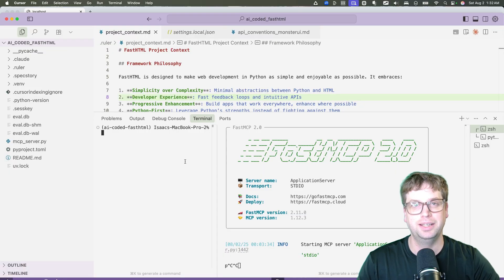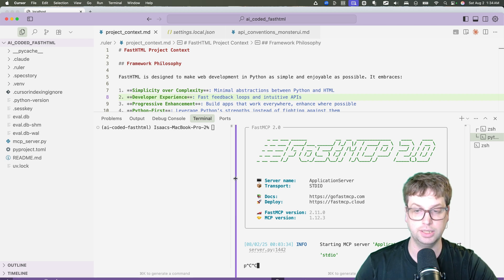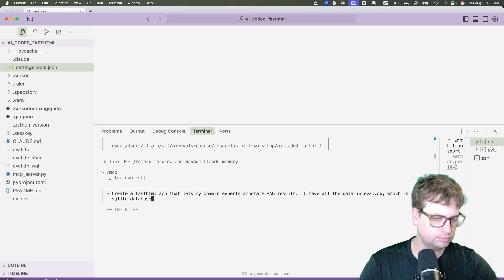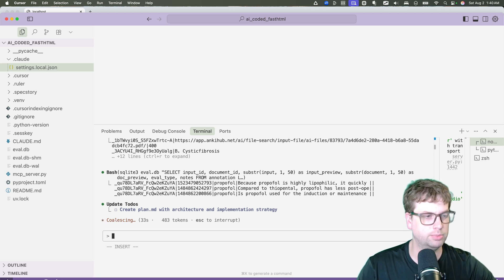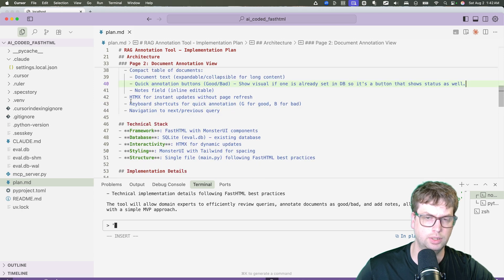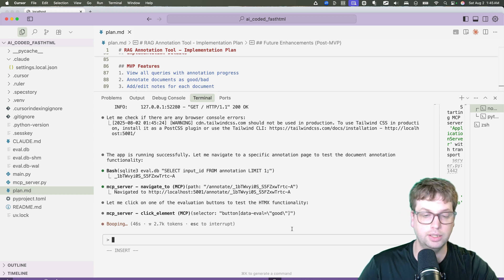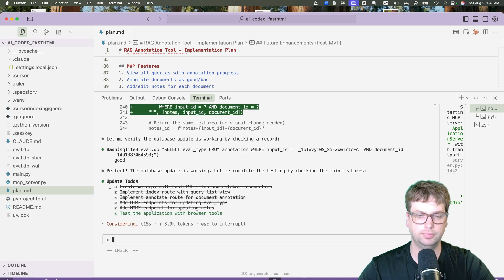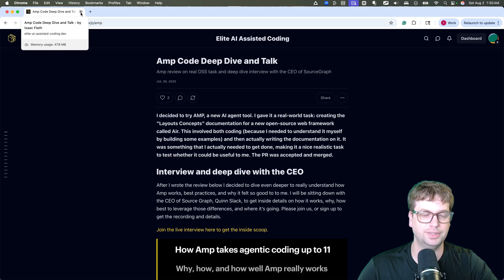Agentic Web Dev with Playwright MCP and Ruler Context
Learn how to build a fast HTML annotation app with AI using agentic coding techniques! Isaac Flath demonstrates AI coding best practices, leveraging both static and dynamic context to streamline the development process. See how an MCP server and `ruler` files empower AI agents to build, test, and debug web applications effectively.

In this video:
• Explore agentic coding with dynamic context using an MCP server.
• Discover how `ruler` files provide static context for AI agents.
• Learn to create a fast HTML annotation app for domain expert RAG evaluation.
• See how to debug and test web apps using AI agents.
• Find out where to get free AI coding resources.

This approach shows the power of AI in accelerating web app development.

📚 Learn AI-Assisted Coding with Us:

  00:00:00 - Introduction to Agentic Coding
  00:01:03 - Providing Dynamic Context with an MCP Server
  00:01:57 - Using Ruler Files for Static Context
  00:02:51 - Prompting the AI to Create a Plan
  00:04:42 - Reviewing and Refining the AI's Plan
  00:07:15 - Instructing the AI to Build the App
  00:08:06 - Live AI-Powered Development and Debugging
  00:10:27 - Final Application Demo
  00:11:21 - Conclusion & Resources